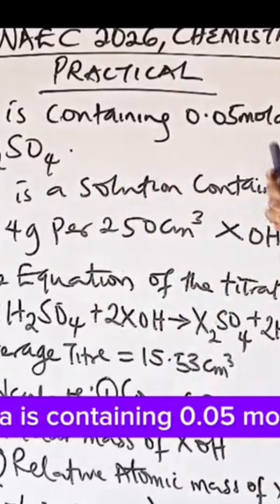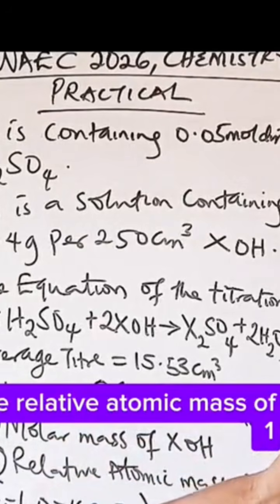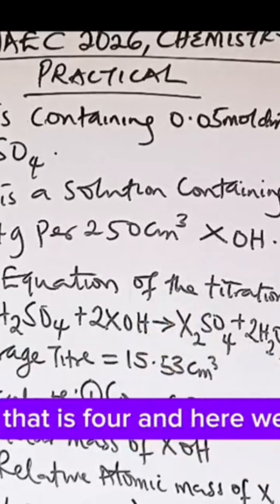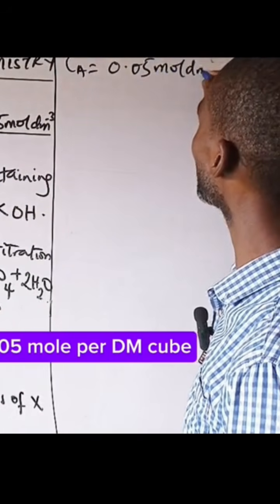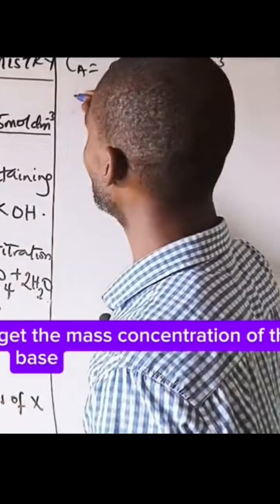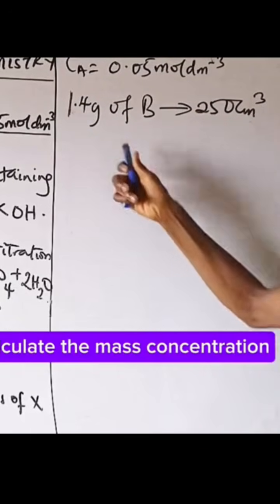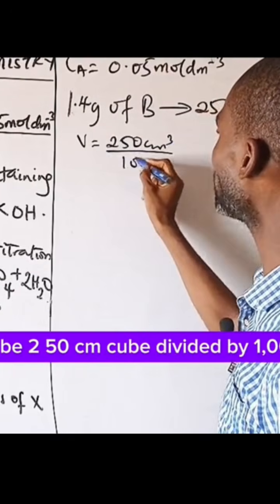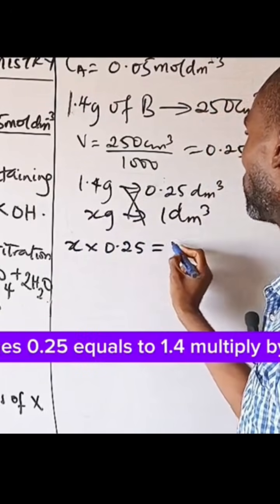WAEC 2026 Chemistry Titration Calculations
📌 In This Video, You’ll Learn:
✔️ WAEC titration practical setup
✔️ Correct use of burette, pipette & conical flask
✔️ How to get accurate titre values
✔️ Common WAEC practical mistakes to avoid
✔️ Easy titration calculation method
✔️ Examiner tips to score high marks

This video is perfect for:
WAEC 2026 candidates, SS3 students, NECO candidates, JAMB preparation, and anyone preparing for chemistry practical exams.

chemistry practical
waec chemistry
how to solve titration calculations
acid base titration for waec
waec chemistry 2026 preparation guide